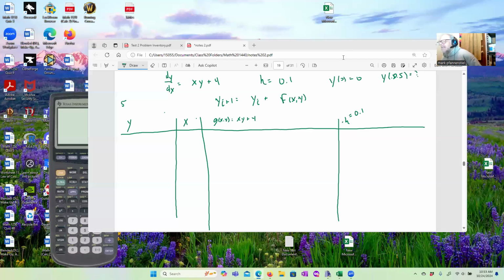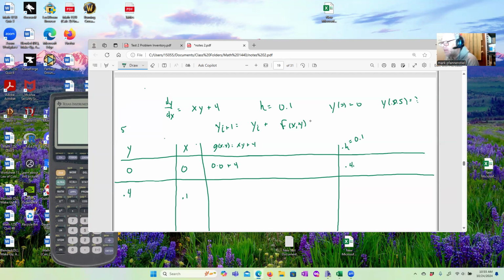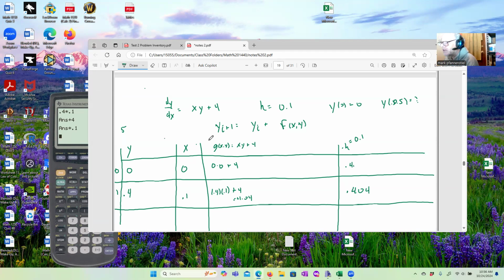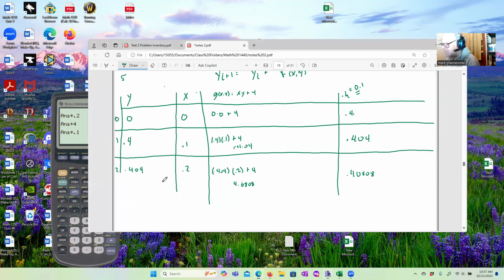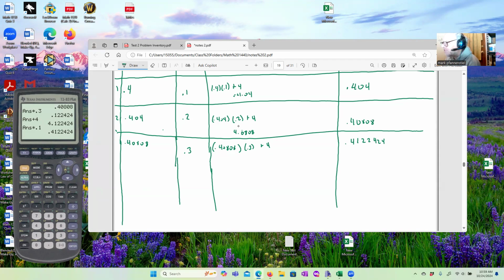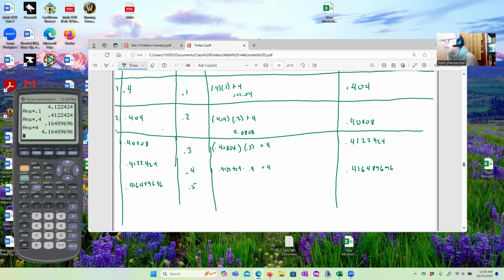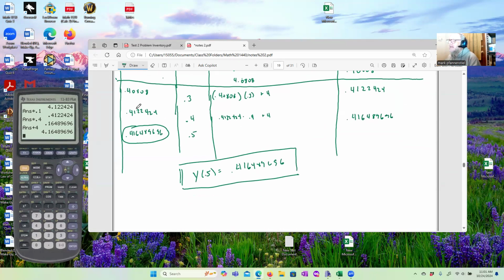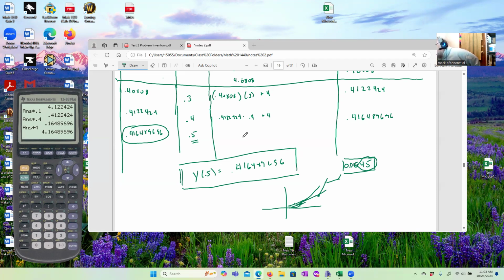Pretest 2 Problem 5 Euler's method